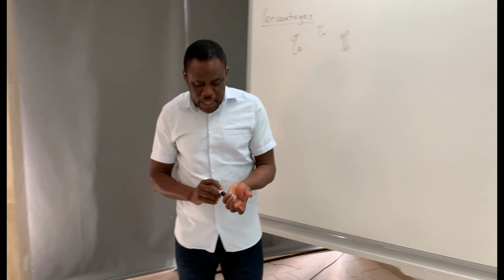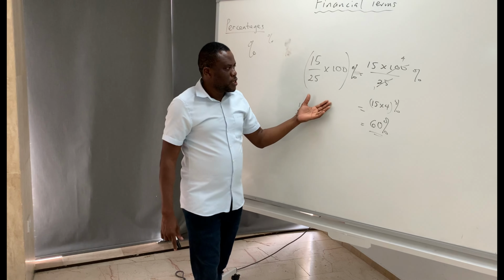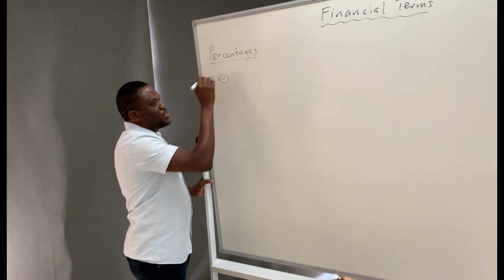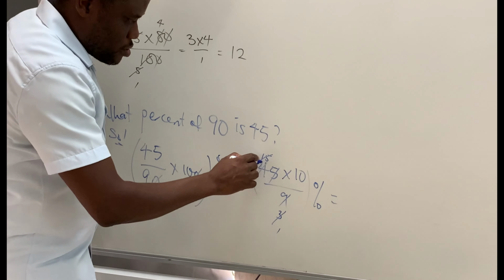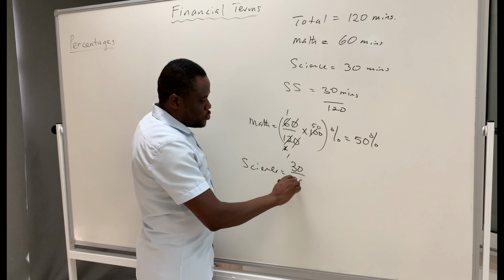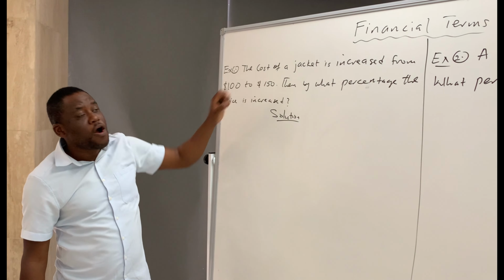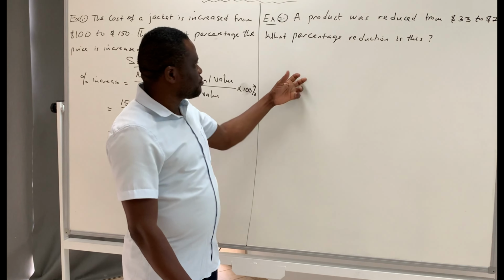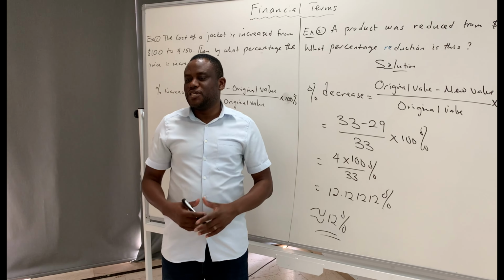Percentages: Essential Concepts in Financial terms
This video is for beginners who want to learn about percentages, another essential financial concept. We will learn what percentages are, how to calculate them, and how to use them in financial contexts.

This video is a good starting point for anyone who wants to improve their financial literacy. It is also a valuable resource for students who are taking a financial literacy course.